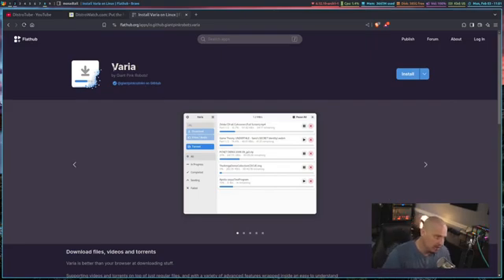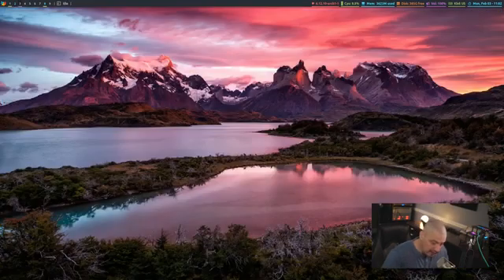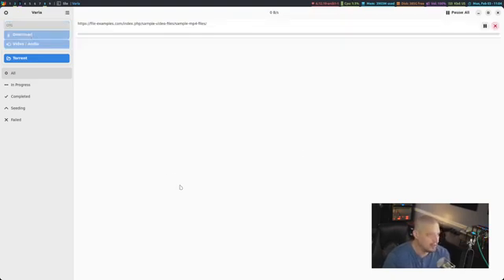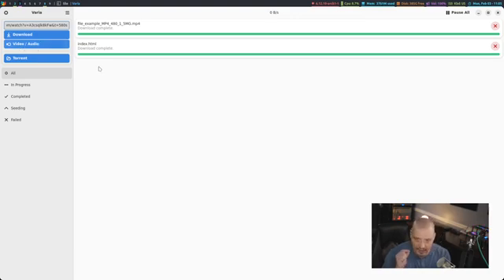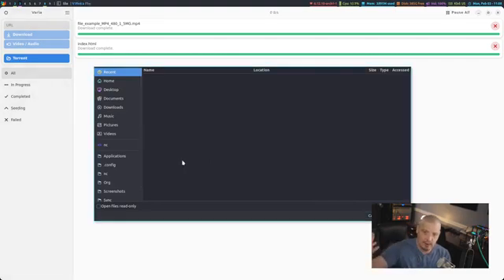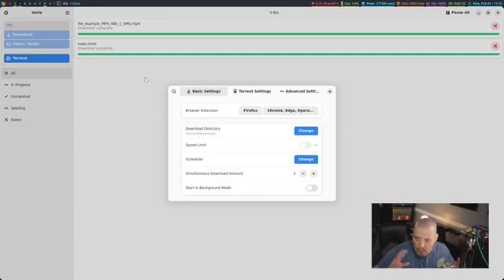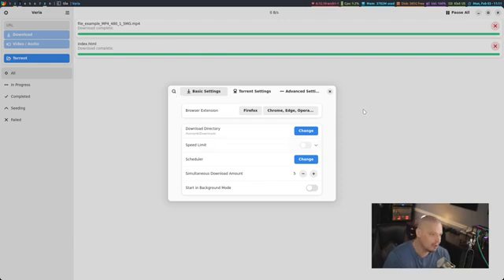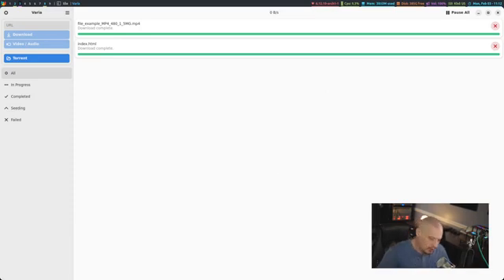Varia Is A Download Manager On Steroids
Original video description: Varia is a download manager that supports videos and torrents on top of just regular files, and with a variety of advanced features wrapped inside an easy to use interface.